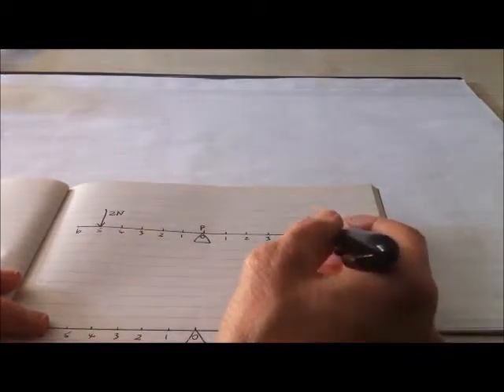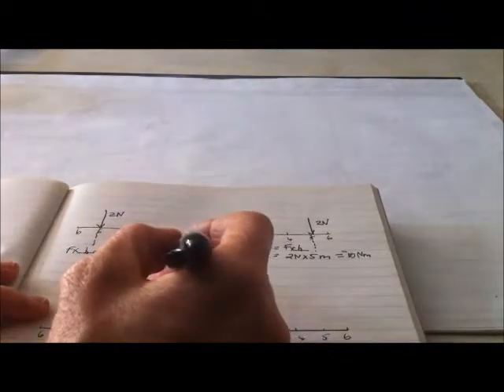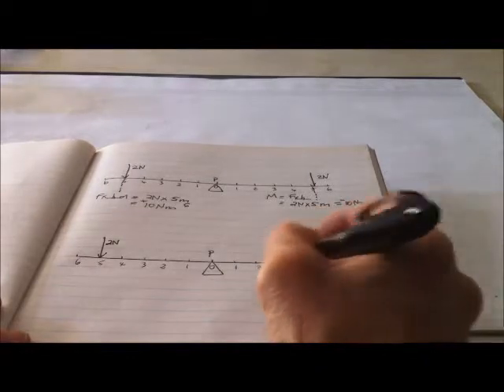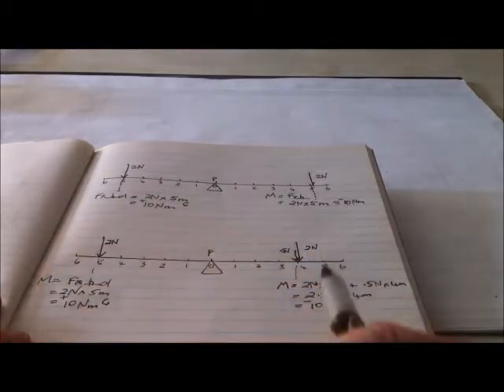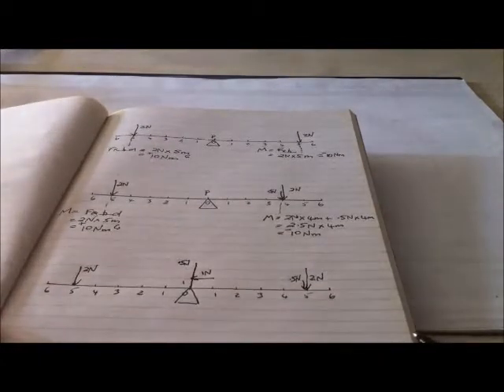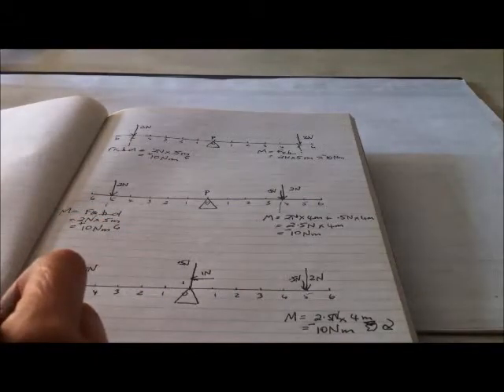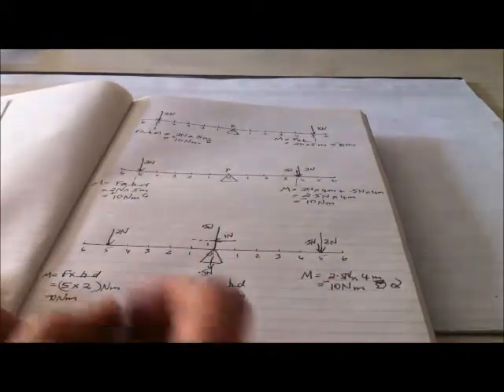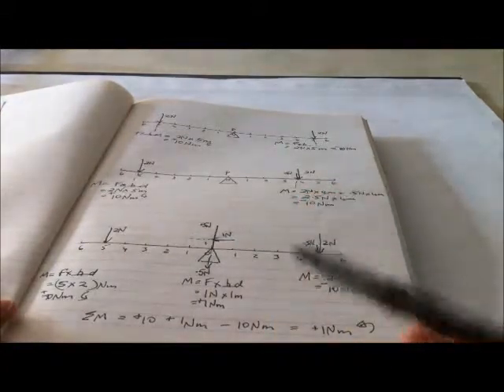Diagram of moments around a beam